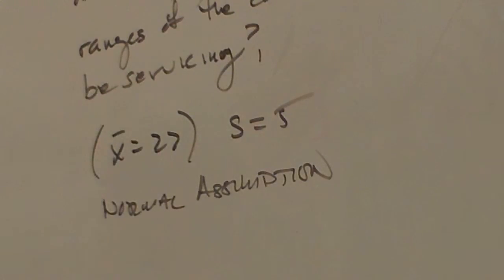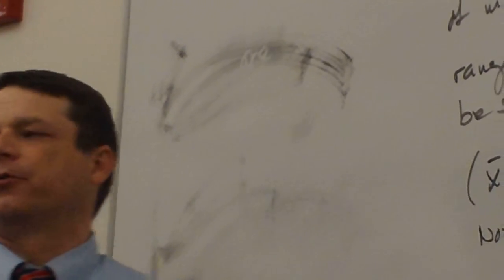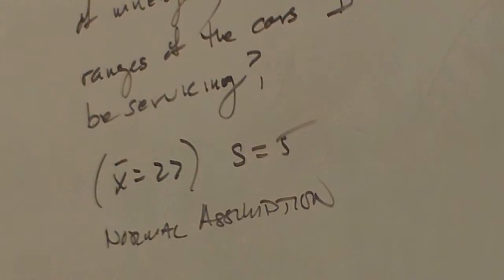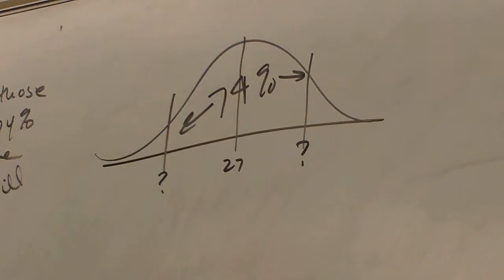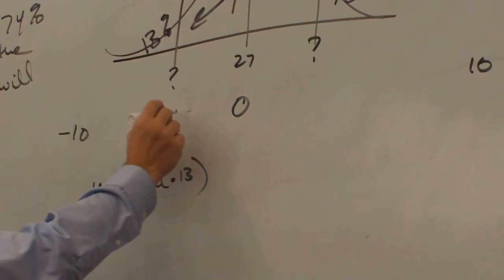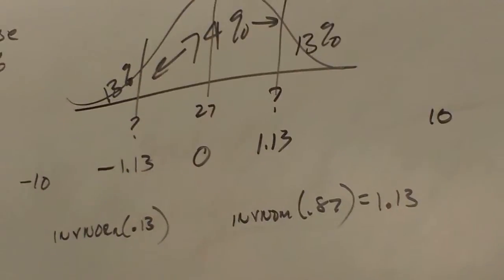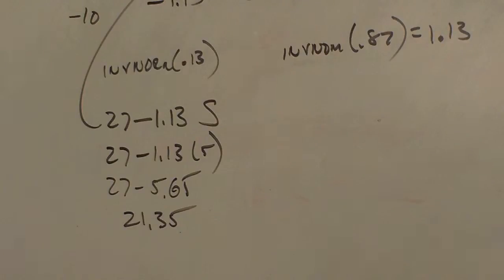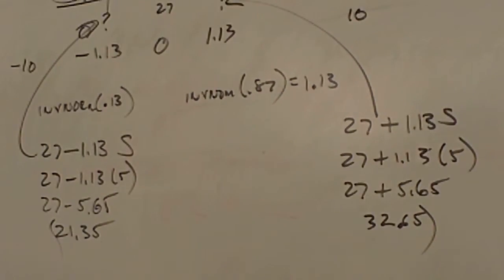stat 135 vexic64 test 2 Q4